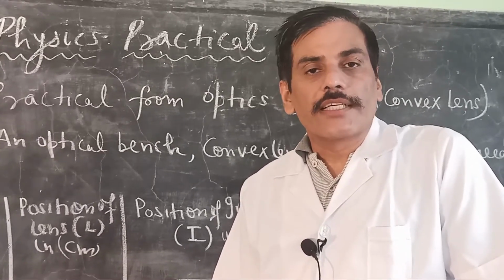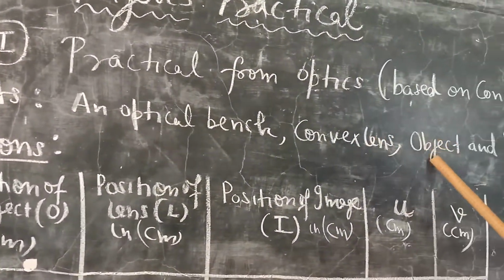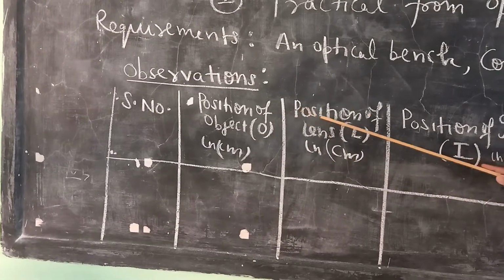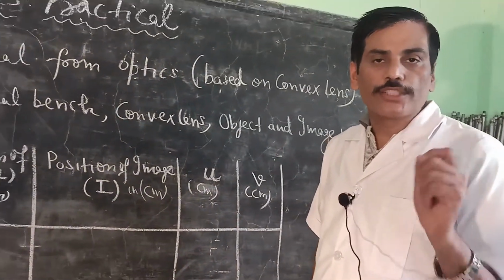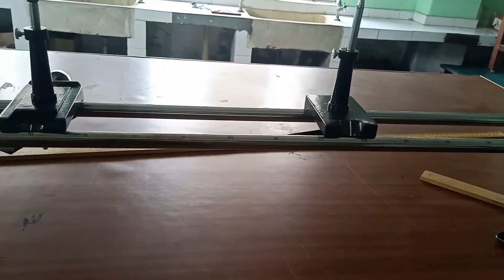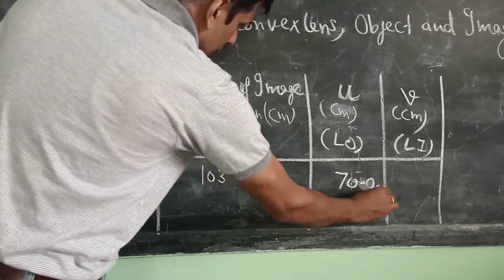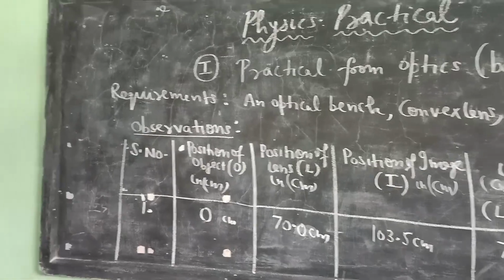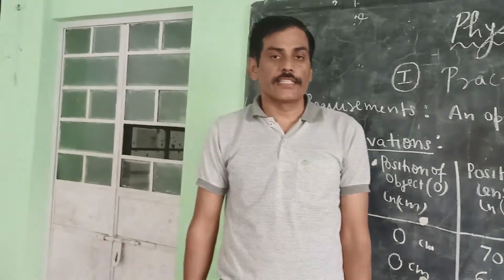Physics Practicals ISC 2021- Experiment on Light using Convex Lens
Physics  Practicals ISC 2021- Experiment on Light using Convex Lens - Conducted Mr. Manish Tripathi